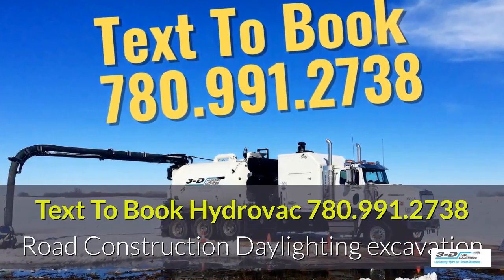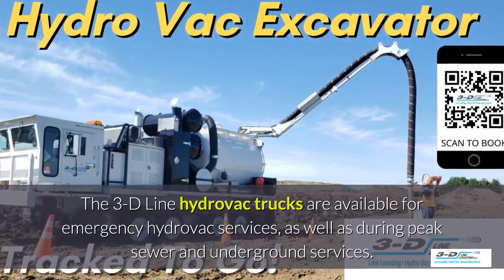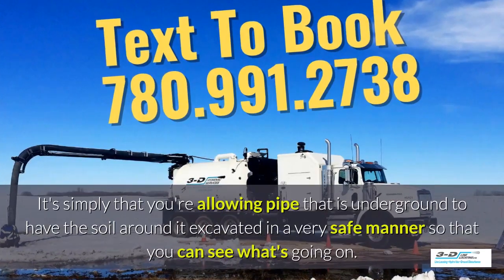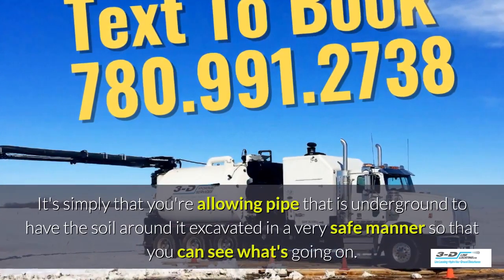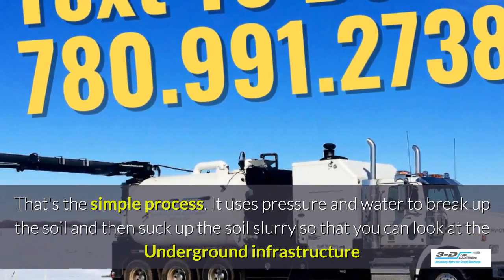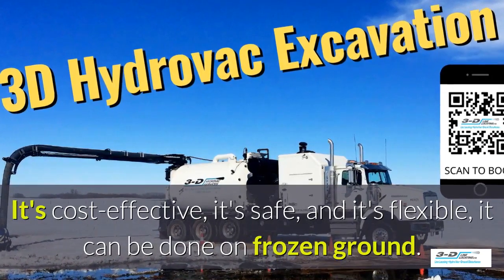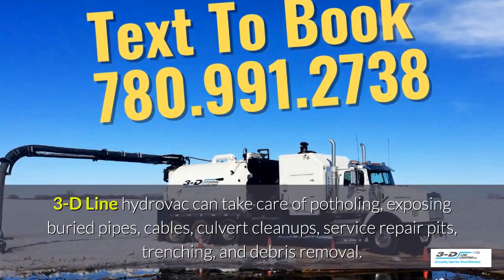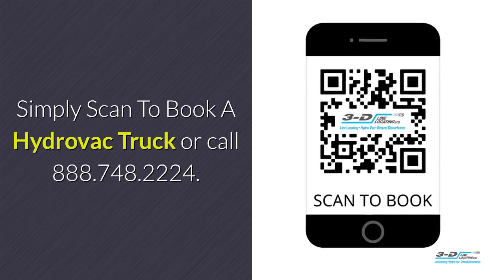Coronation 780 991 2738 text hydrovac truck